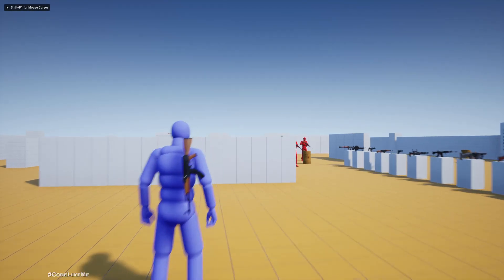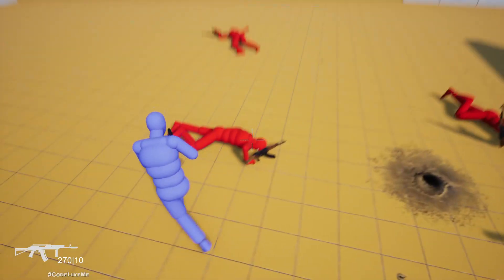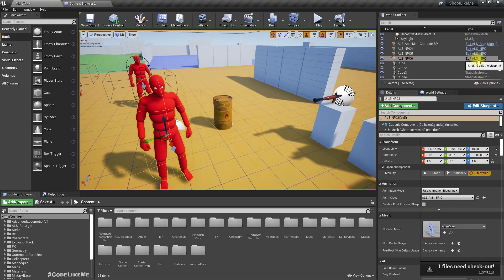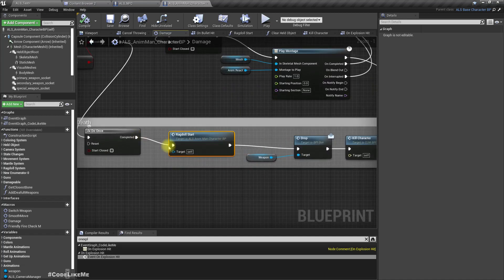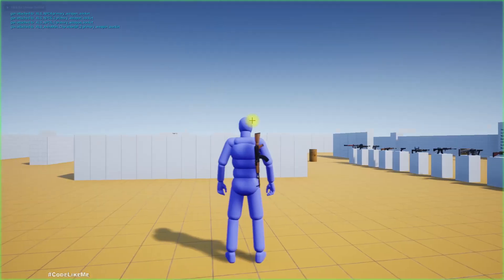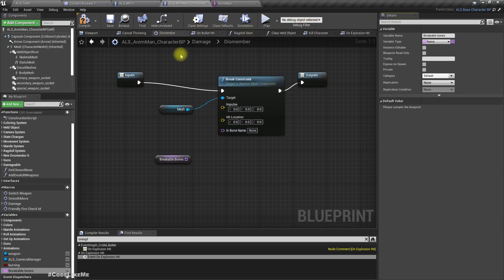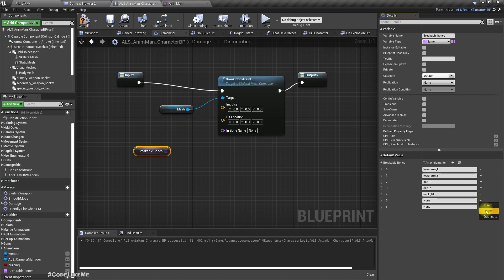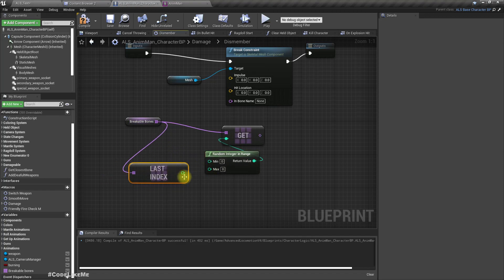Unreal Engine Dismemberment and Bone Breaking (ALS #50)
This is episode 50 of the third-person shooter series based on Unreal Advanced Locomotion System. Today we are going to implement dismemberment of the limbs of the character when they are caught in an explosion. Here, we will use the constraint-breaking system of the unreal engine. Characters will randomly break their limbs such as legs, arms, head, etc.